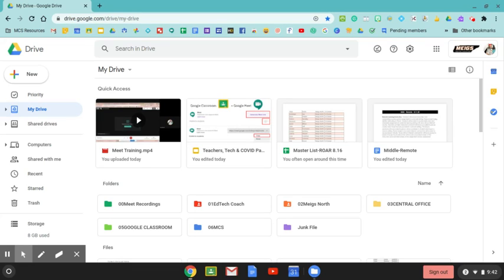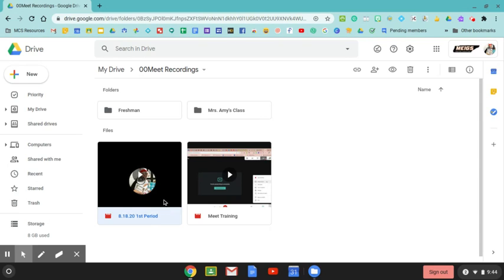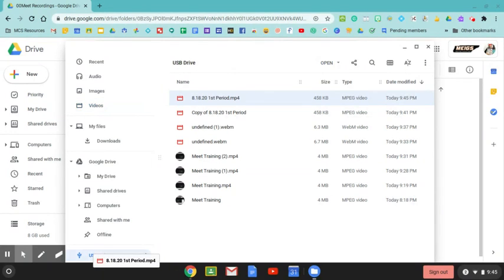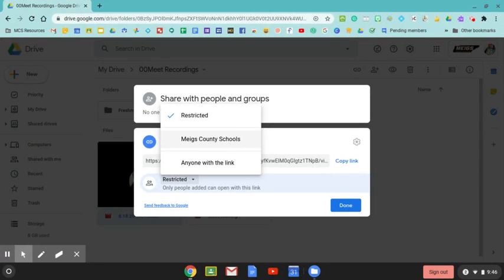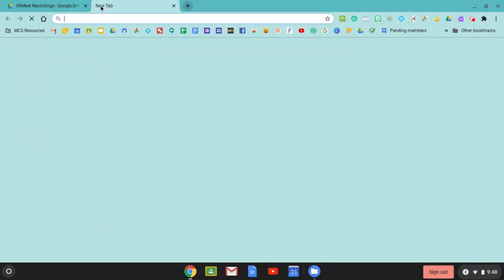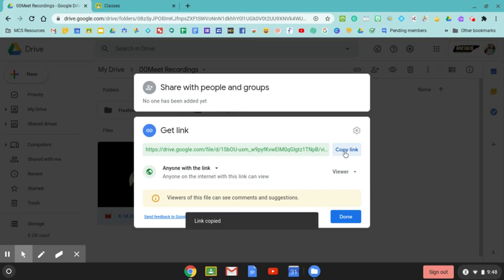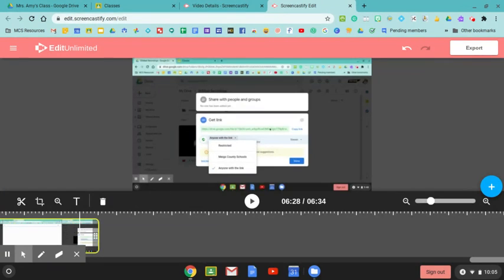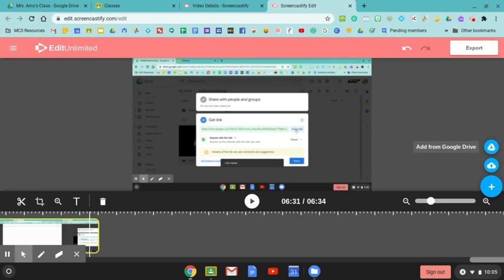Preparing Google Meet for Download